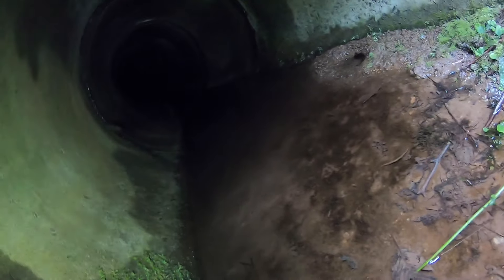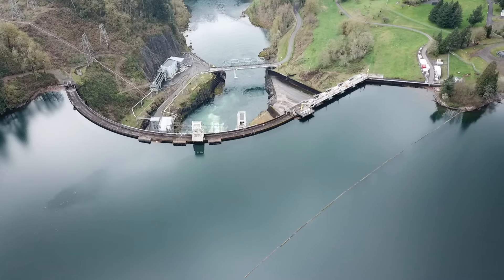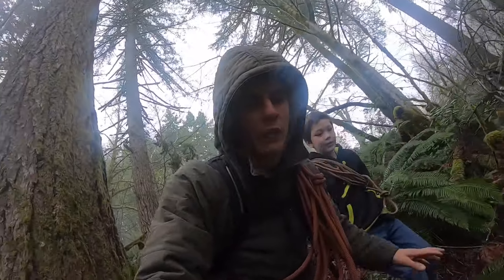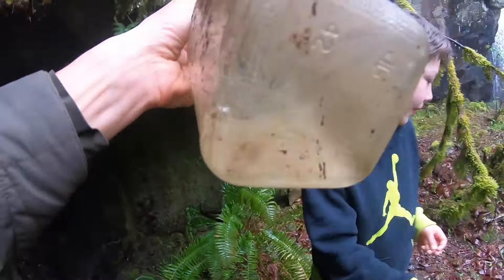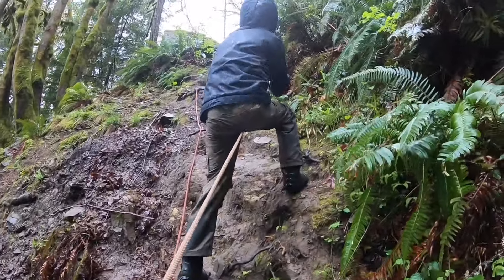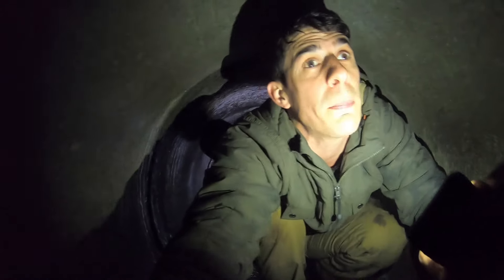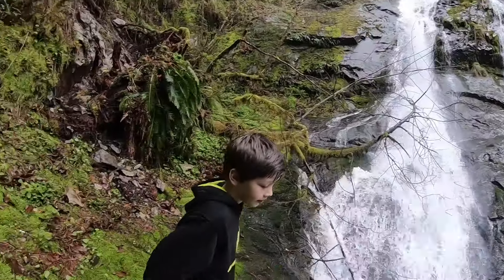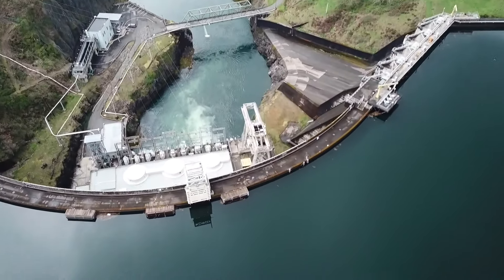DB Cooper Clues Found By This Tunnel!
On this episode we find more DB Cooper Clues!

Subscribe through our website then download the free app on iOS, Android, Google Play, Roku, Fire TV or Apple TV and use the credentials you created on our website to sign in! (Doing it this way endures that the majority of your monthly payment goes to us... not a big company like Google or Apple)

On this episode of the Axel Show, Axel and his daddy are playing a fun game with blocks and friends!